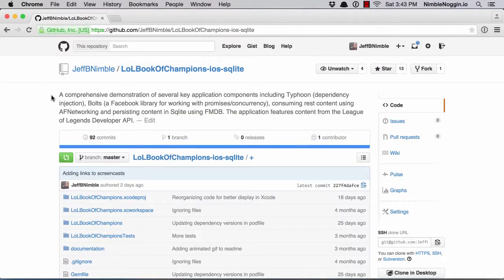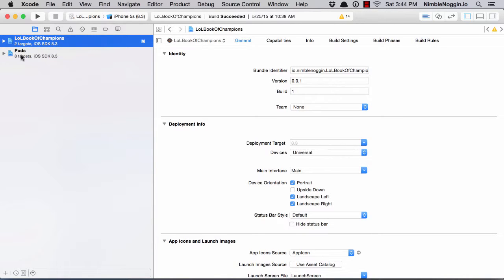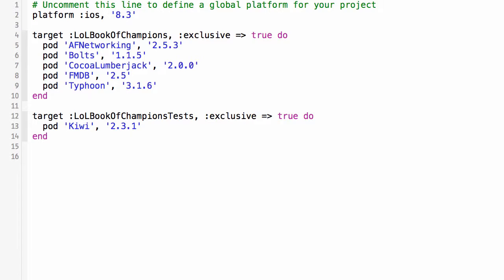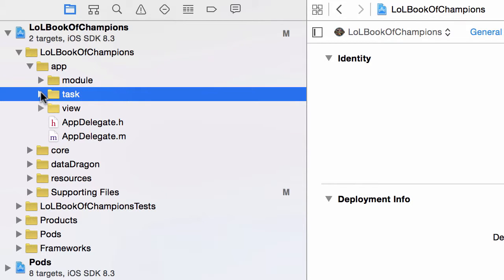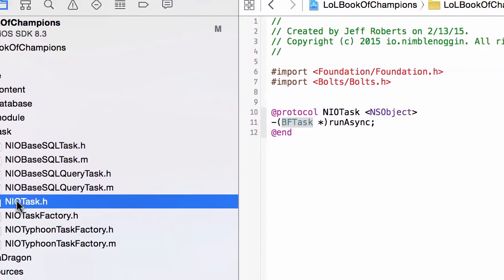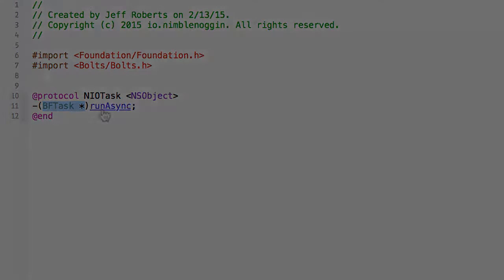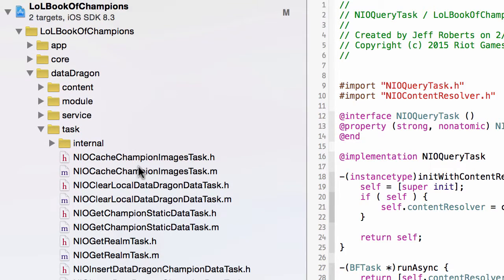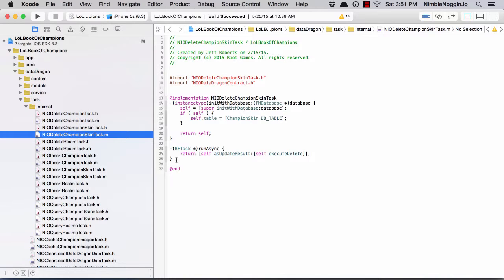Bolts: Integrating Into Your App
This video will show you how I used Cocoapods to integrate the Bolts framework into my app.